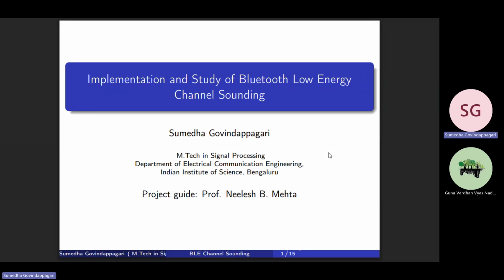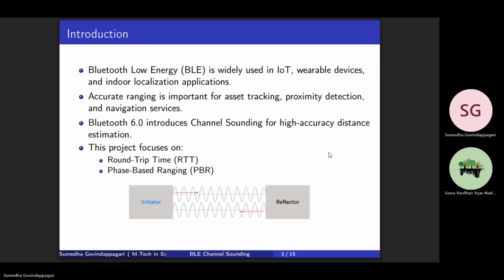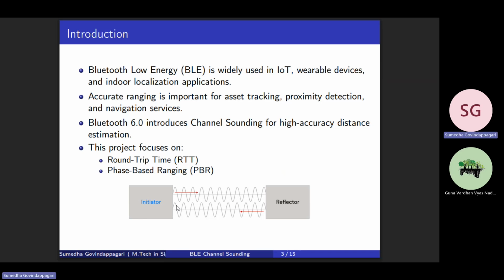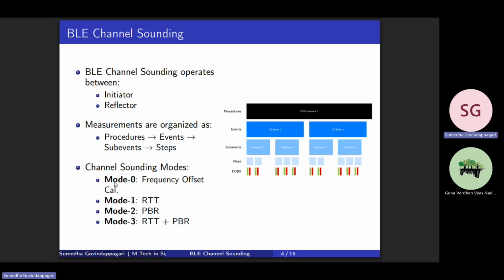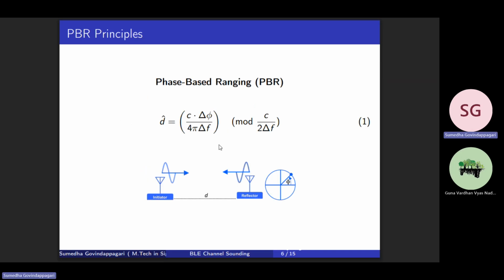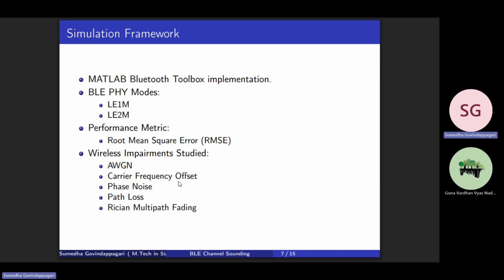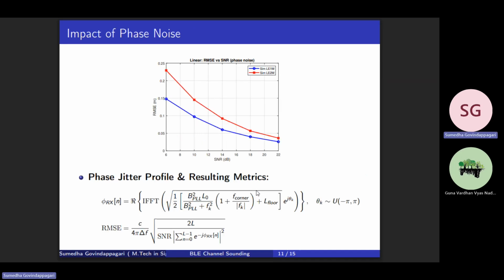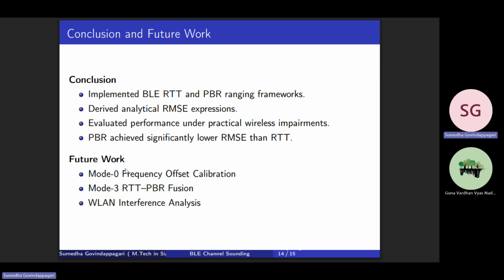Implementation and Study of Bluetooth Low Energy Channel Sounding by Sumedha Govindappagari